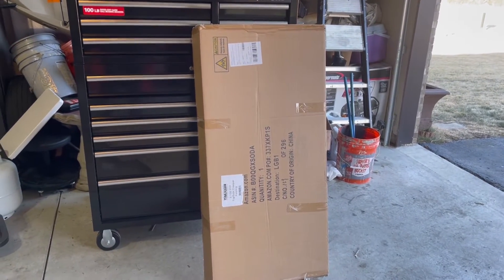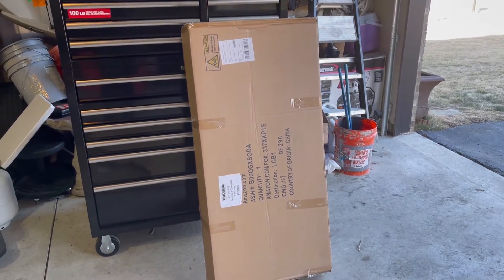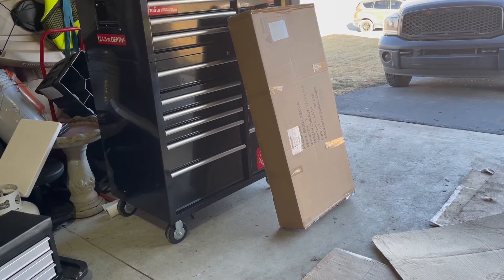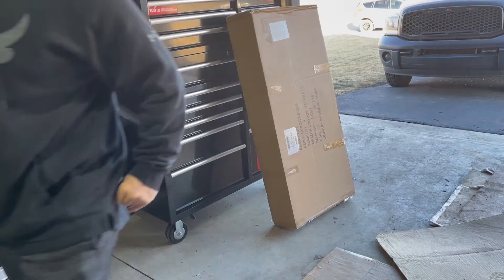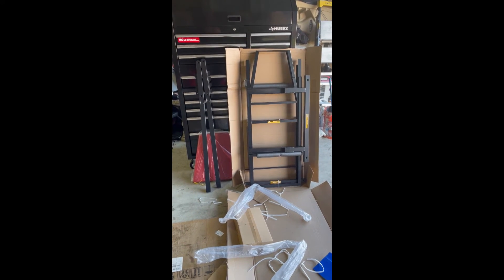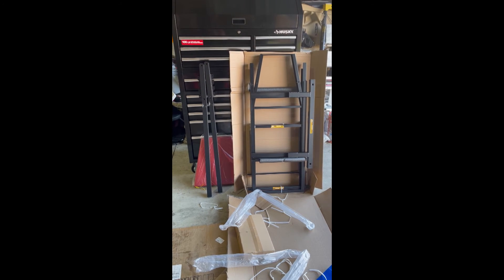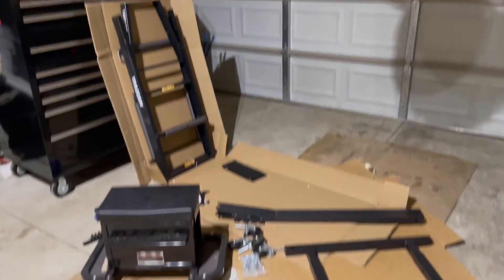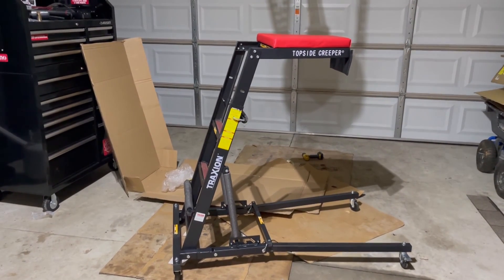What everyone Needs a Topside Creeper !!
Bought myself a Topside Creeper for working on my Trucks !!